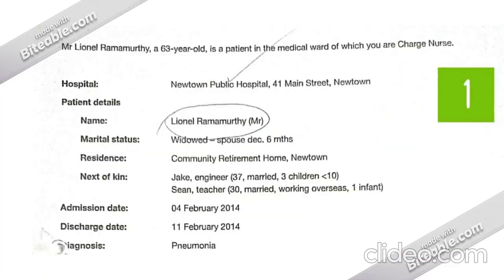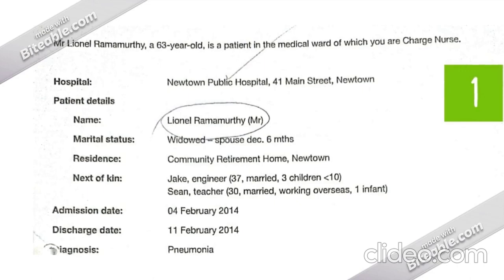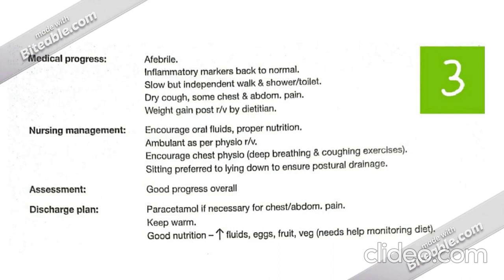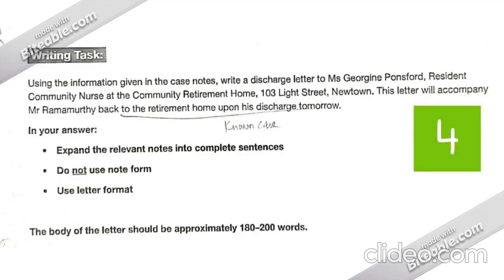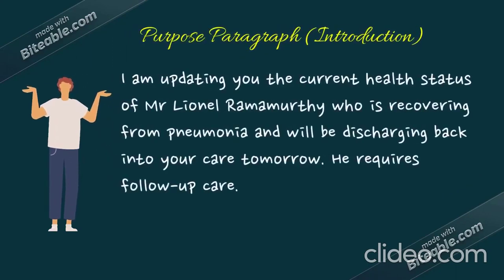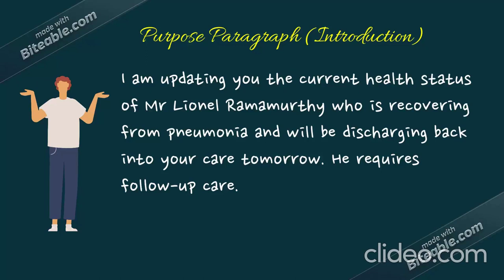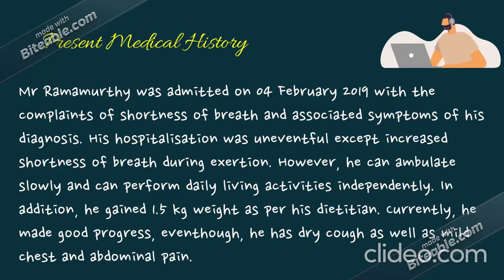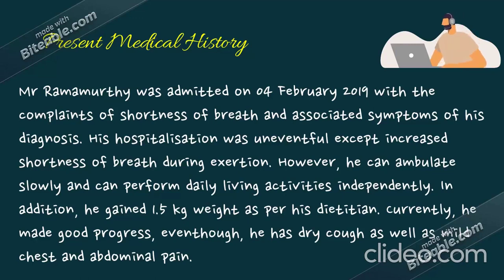🧕My Oet letter 38✏️ to Resident Community Nurse🌾known case discharge letter with explanation